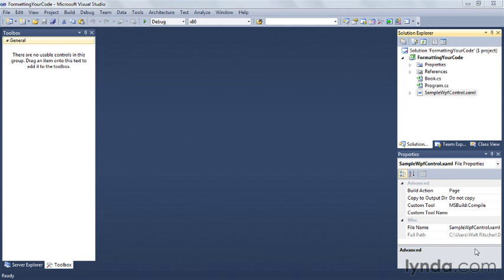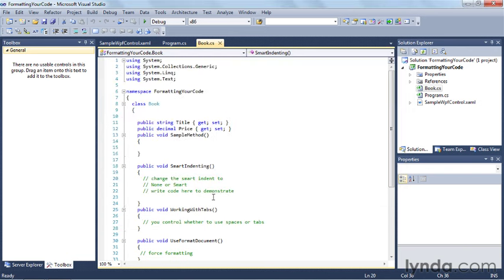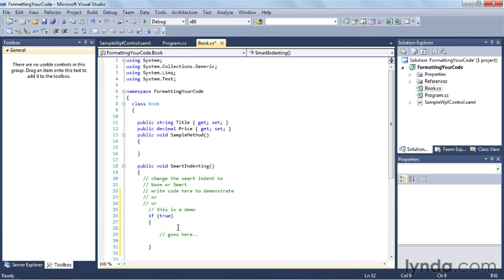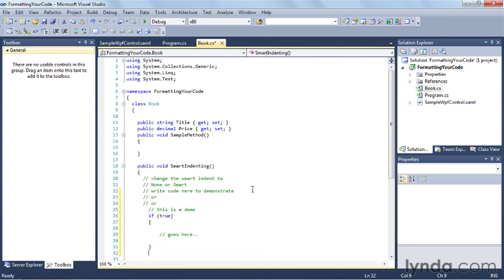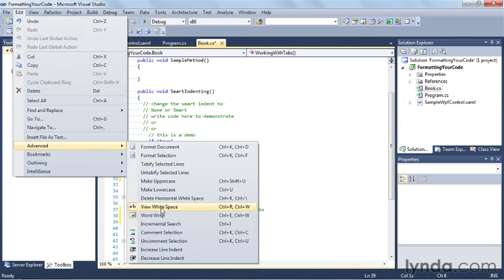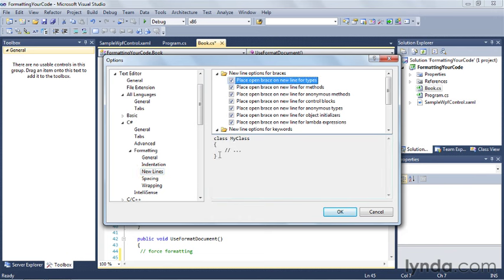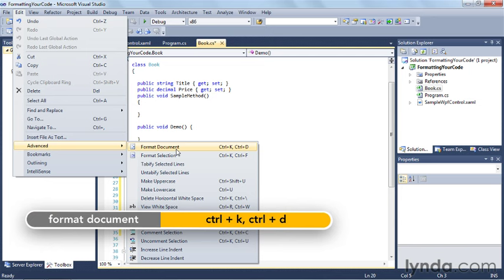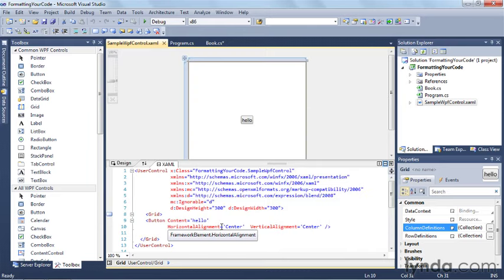Formatting your code C# visual studio